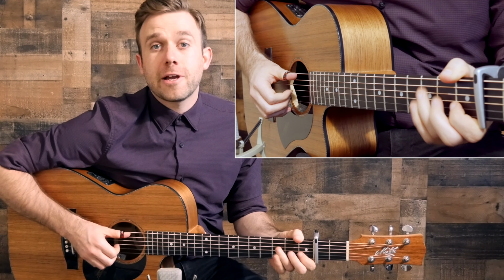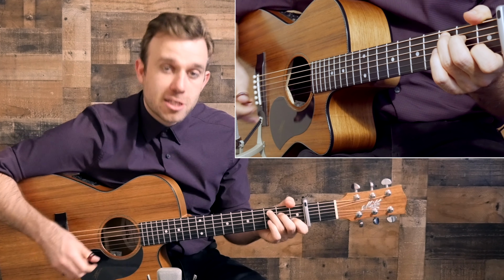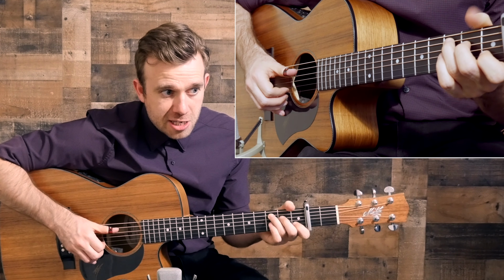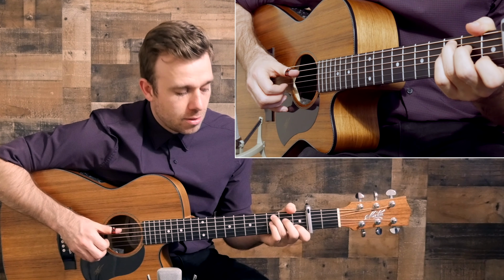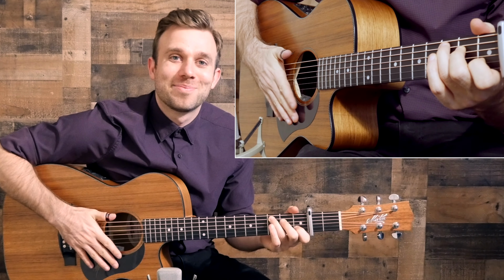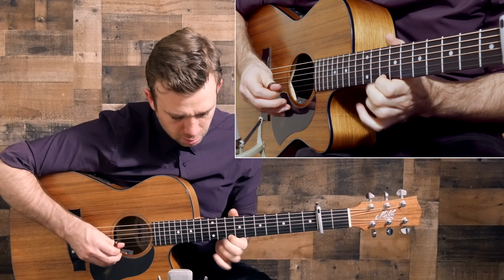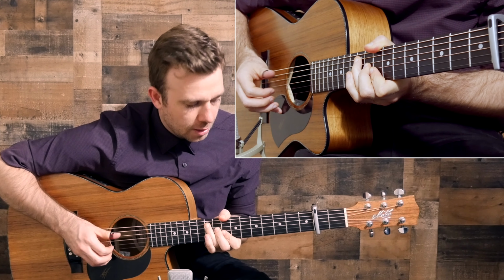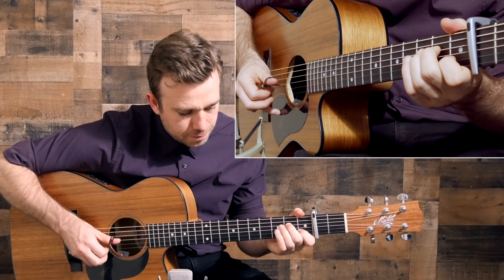I'll Fly Away (Tutorial) Guitar Lesson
Here is my arrangement of 'I'll Fly Away'. One of my favourite spiritual songs to play!

Link to I'll Fly Away Tab/Sheet-Music !

You can also help support by donating with the virtual tip jar!

0:00 Welcome
0:30 Performance
2:26 Key Information
2:53 Explanation
3:34 1st Verse
6:00 1st Chorus
8:35 2nd Verse
13:45 2nd Chorus
17:11 3rd Verse
20:07 3rd FINAL Chorus
21:12 Tag
23:50 Summary